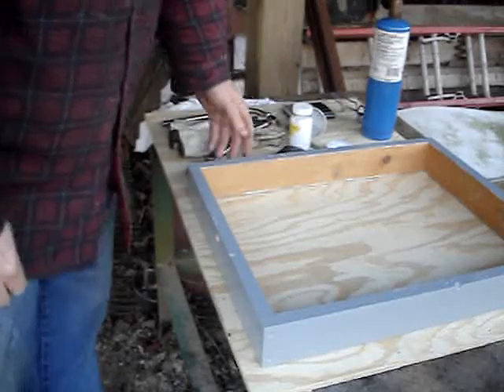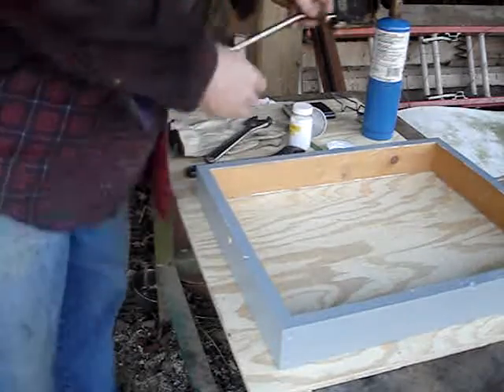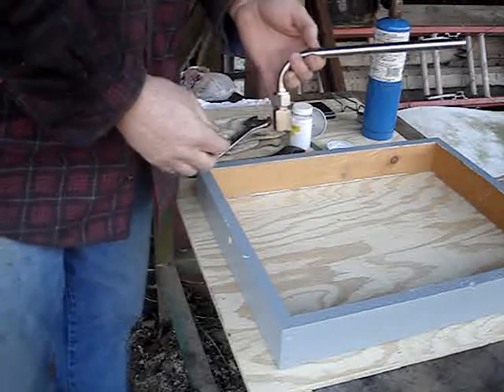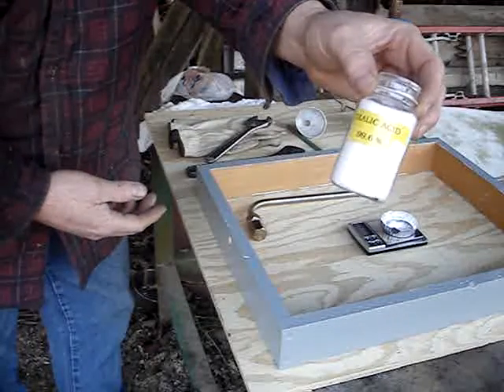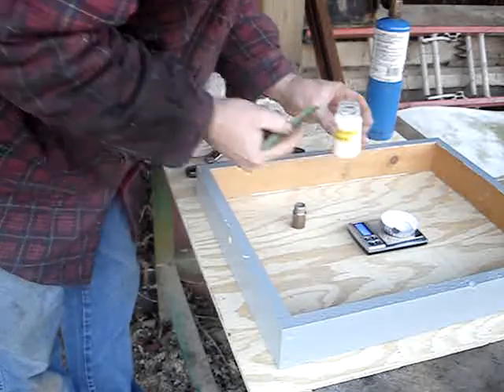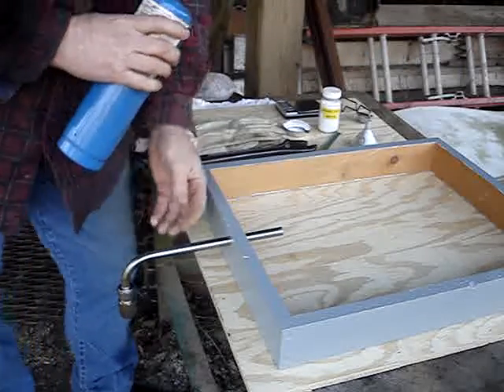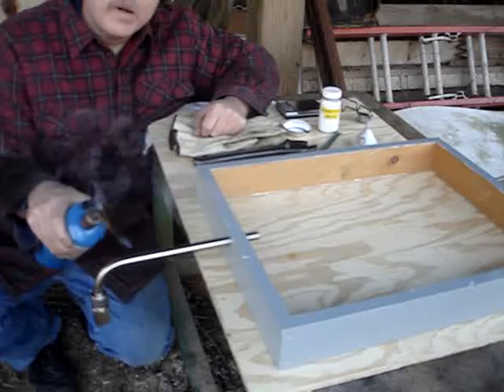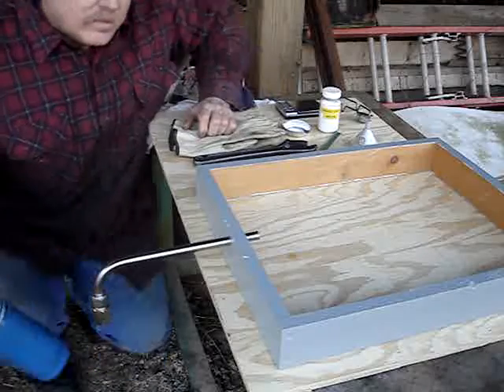Treating Beehives With Oxalic Acid Vapor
This is how I treat my beehives with Oxalic Acid vapor to kill Varroa and Trachea mites, I hope this is a help to anyone who wishes to try this method.